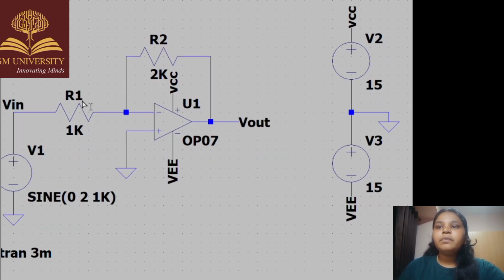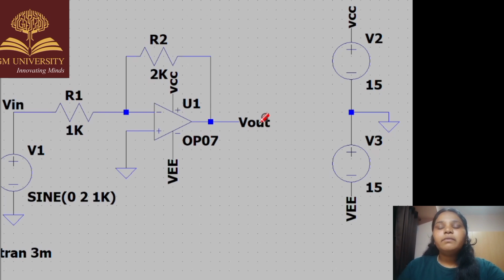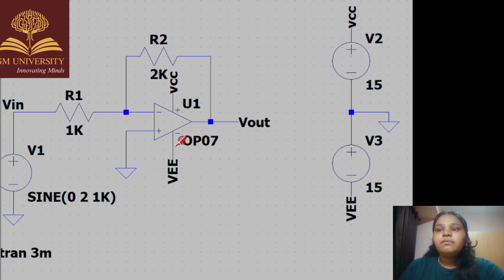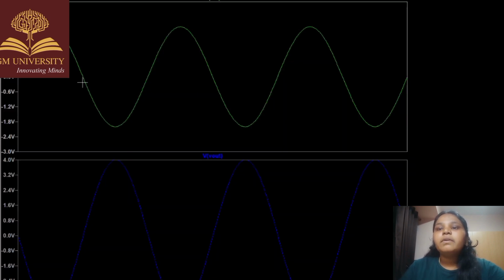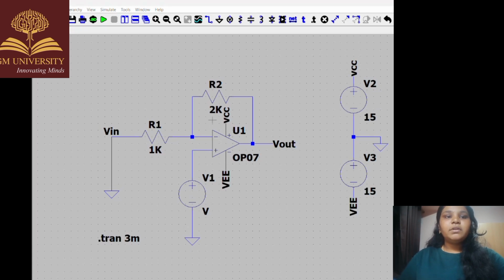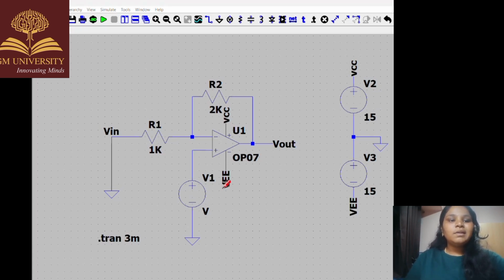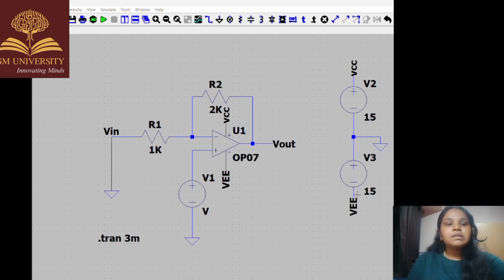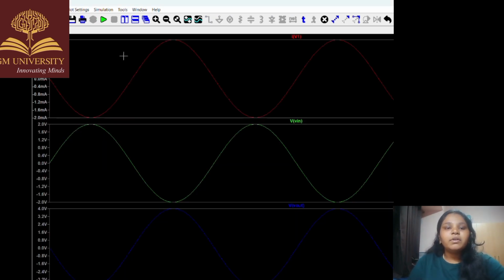Opamp inverting and non inverting amplifiers inLTspice |4th sem TC project | GMU | (by Prathibha MB)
In this project, we explore two fundamental configurations of the operational amplifier (Op-Amp): the inverting amplifier and the non-inverting amplifier. These are widely used in analog electronics for signal amplification and are foundational to understanding analog circuit design.